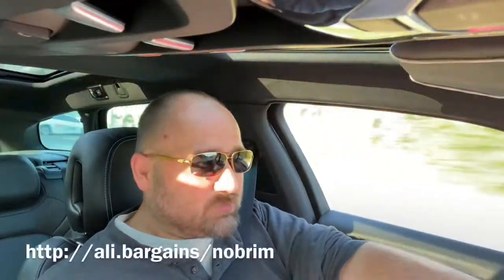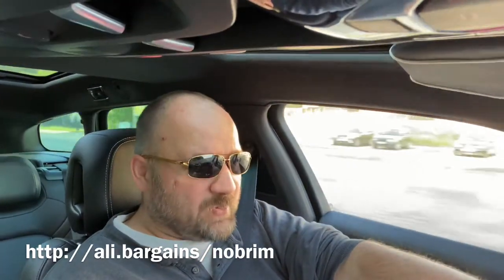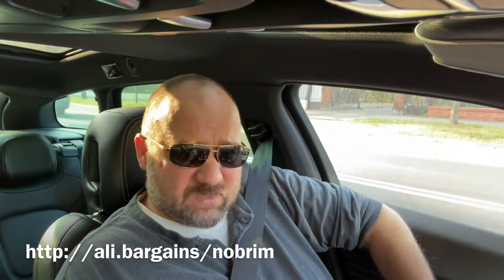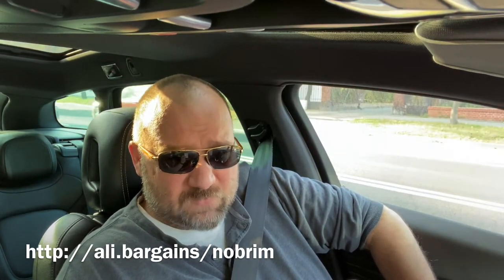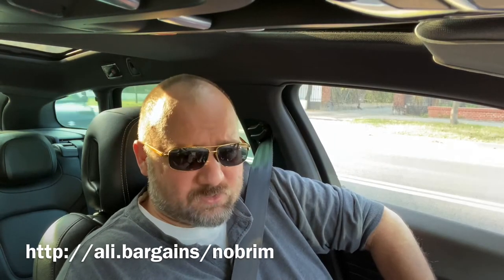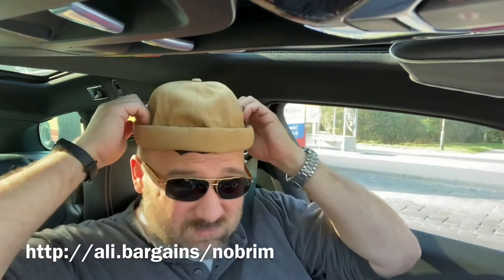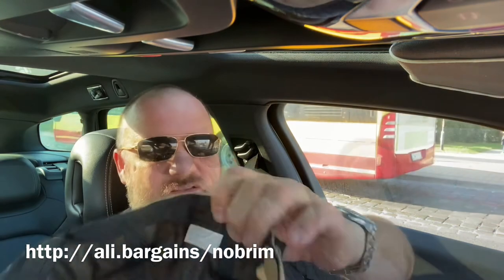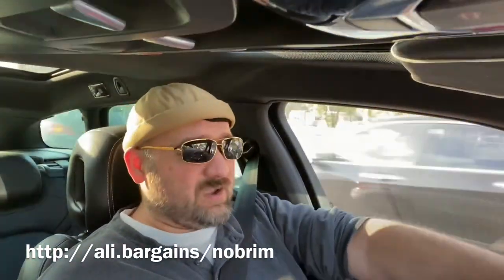🇺🇸/🇬🇧 ⒶⓁⒾⒺⓍⓅⓇⒺⓈⓈ Brimless baseball cap from AliExpress in China